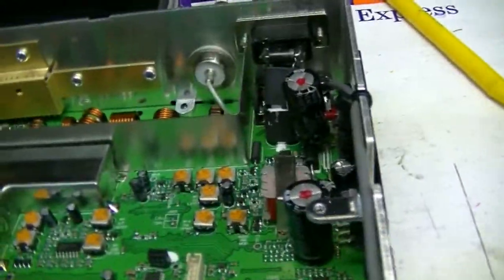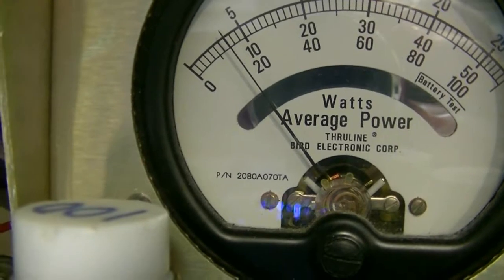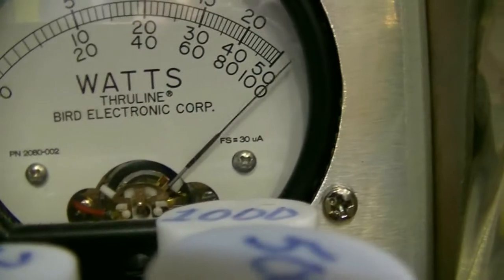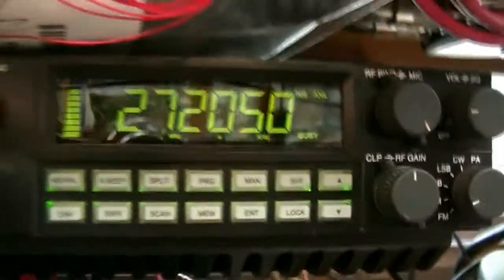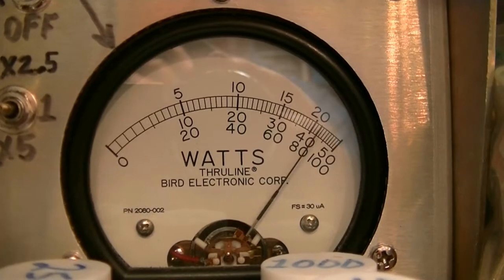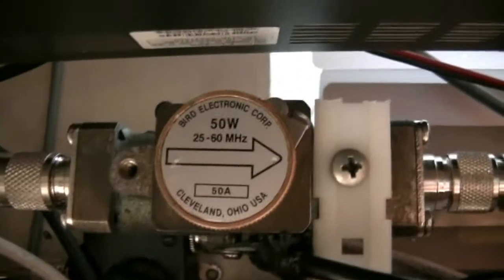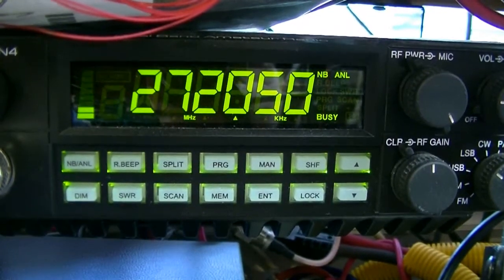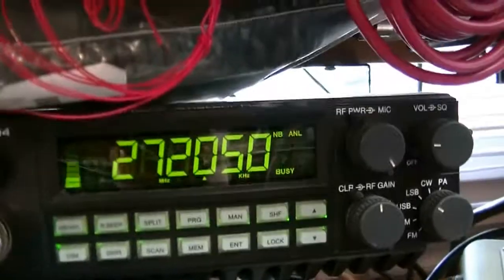Richard H SR955 repair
Yet another SR955 in for repair! I know you guys like the way they look, but they have about a 25% failure rate compared to almost zero for Anytone AT6666 or Magnum 1. Very poor.